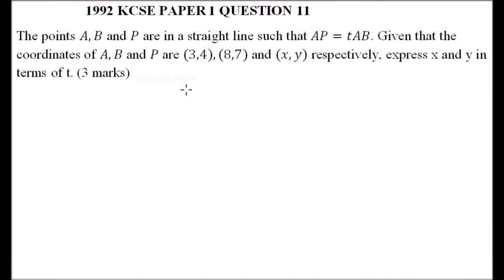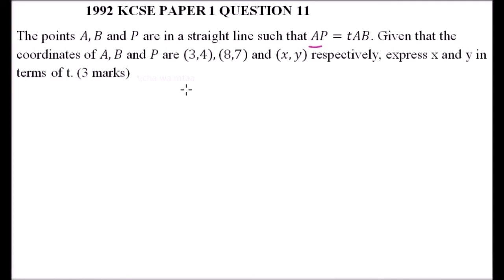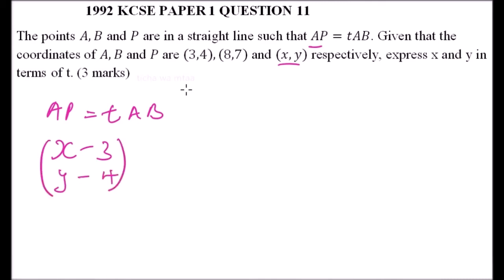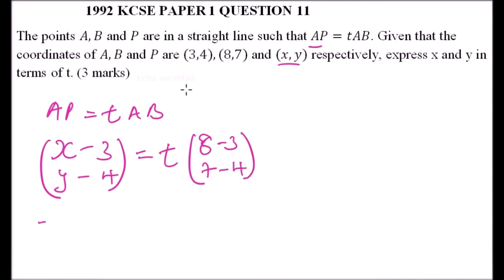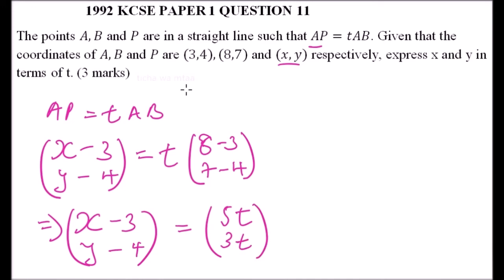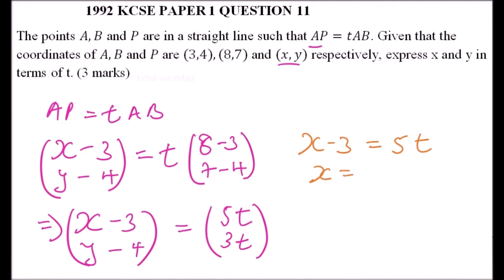1992 KCSE MATHEMATICS PAPER 1 NO 11 ON VECTORS